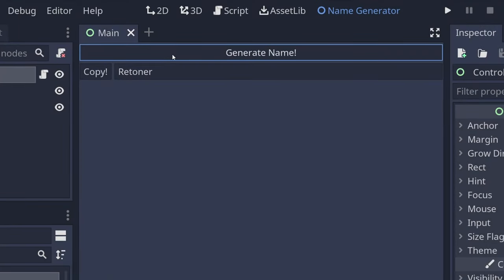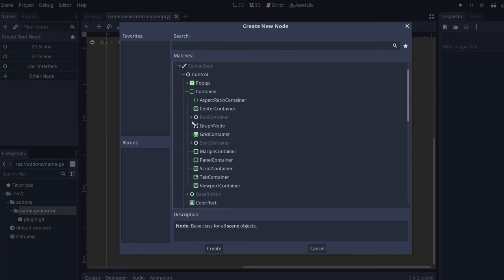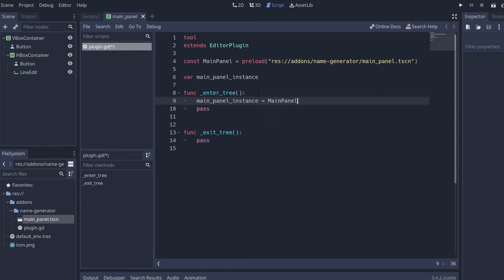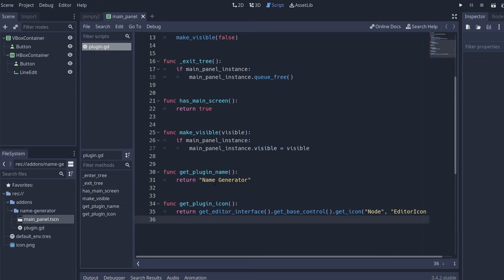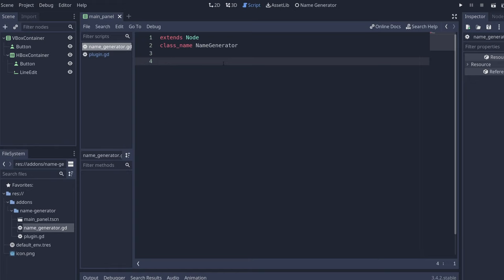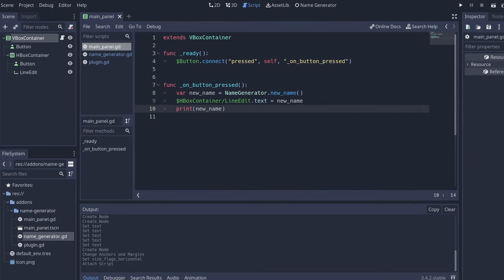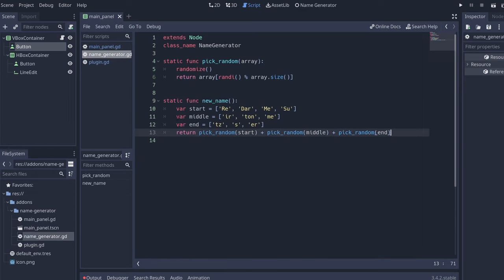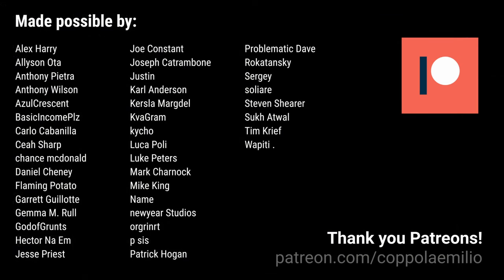Your first Godot 3 Plugin in 10 minutes!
🔗 The first edition of the Godot Addon Jam The goal of this jam is to promote, celebrate and explore addon creation in Godot.

0:00 Intro
0:51 Creating the plugin
1:30 Making the main view
6:04 Name Generator
9:39 Using the plugin via code
10:52 Outro